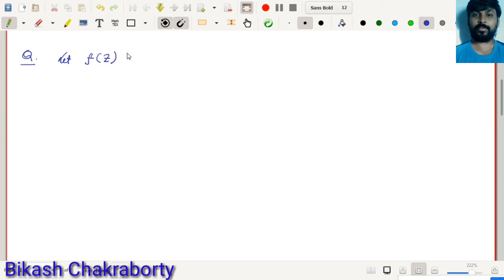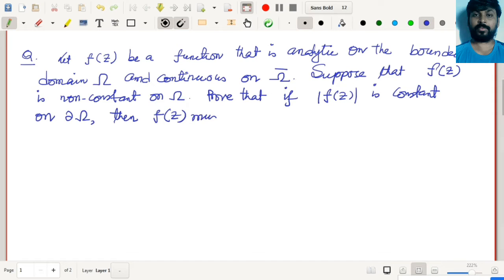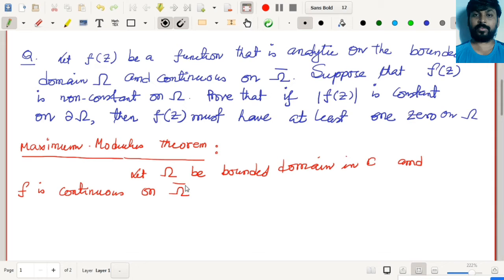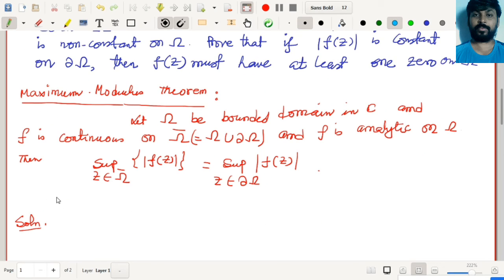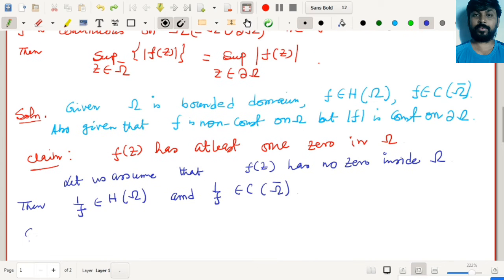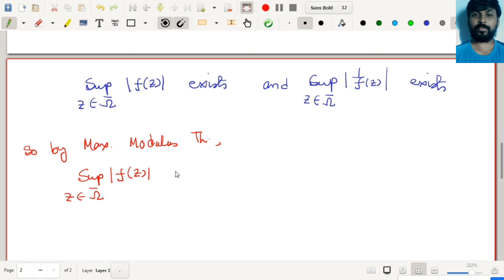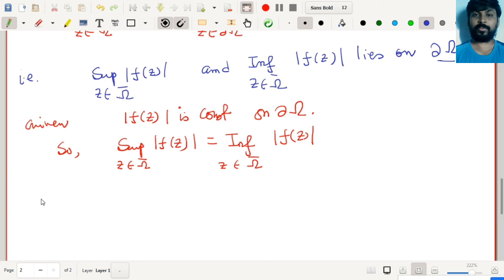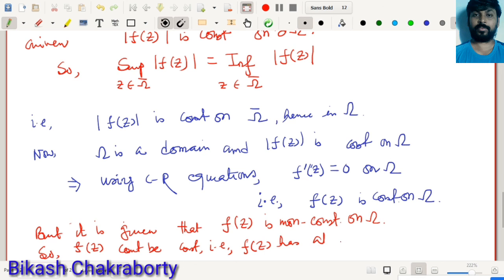Problem 3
In this lecture, we discussed a problem of complex analysis. This problem is solved using the "Maximum Modulus Theorem".